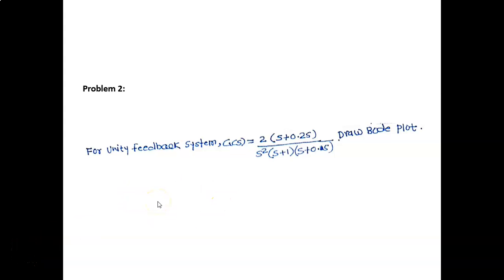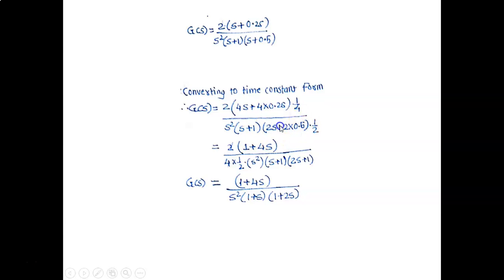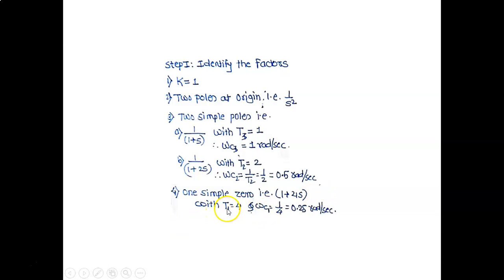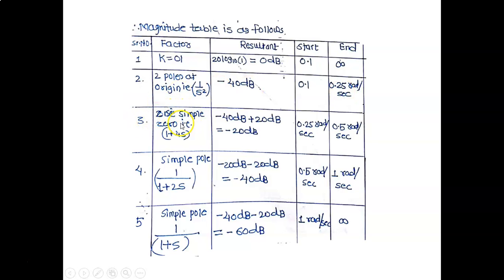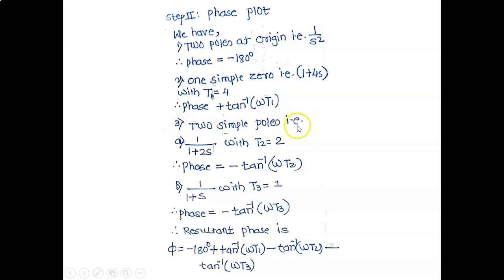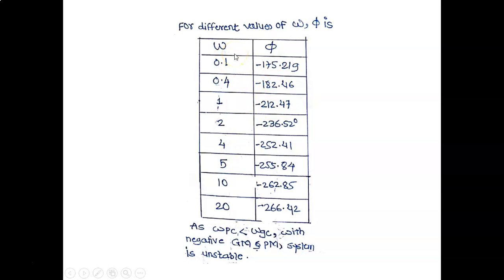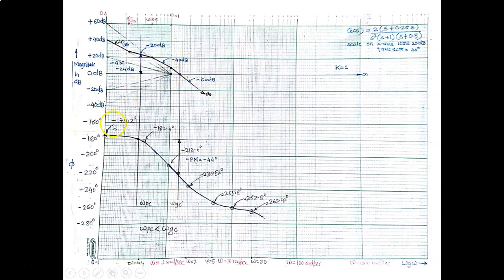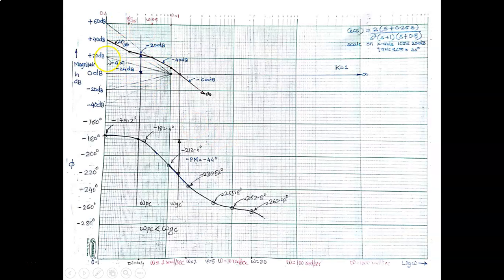Bode plot problem-2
Bode plot problem